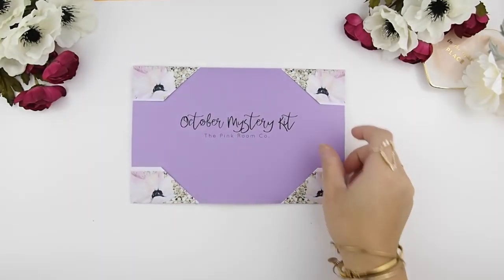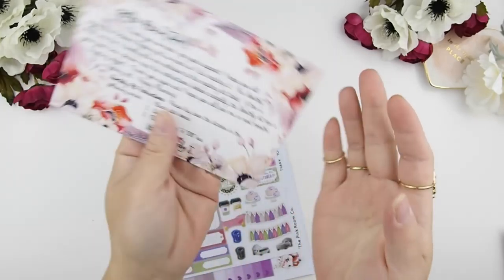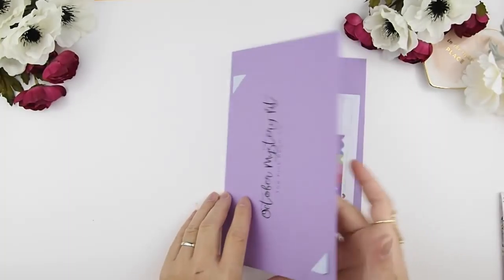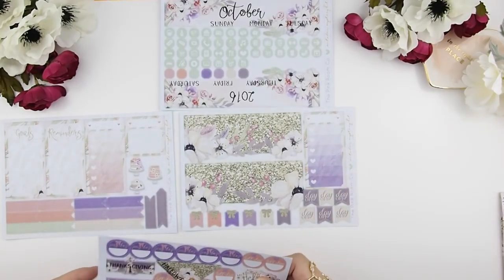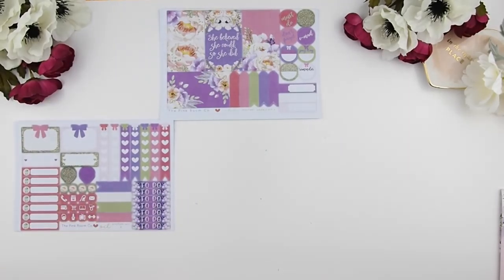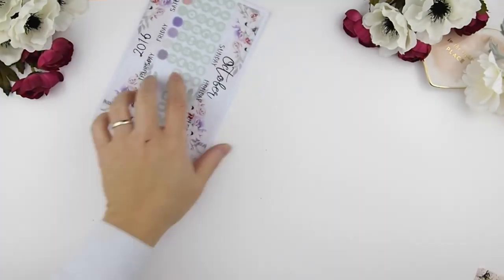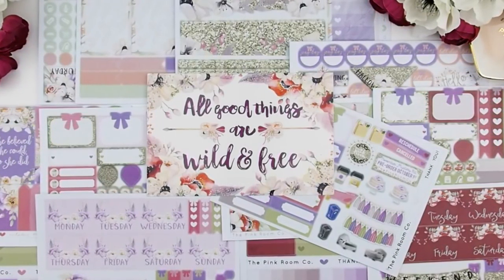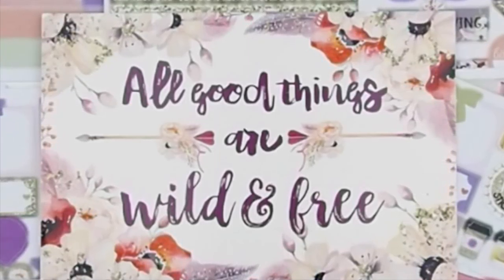OCTOBER MYSTERY KIT Unboxing + SPOILER ALERT!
OCTOBER MYSTERY KIT Unboxing + SPOILER ALERT! |  ThePinkRoomCo.

Hello Beautiful!

XOxoXO

321 Lakeshore Rd. W.
Mississauga ON  L5H 1G8
CANADA